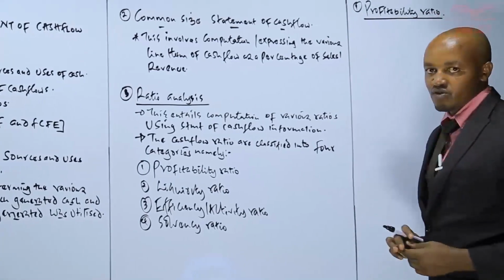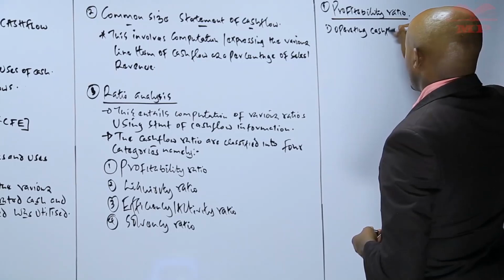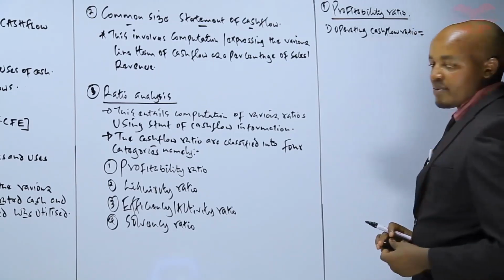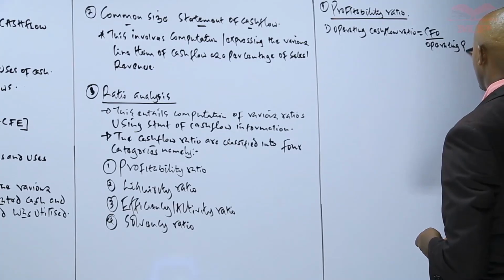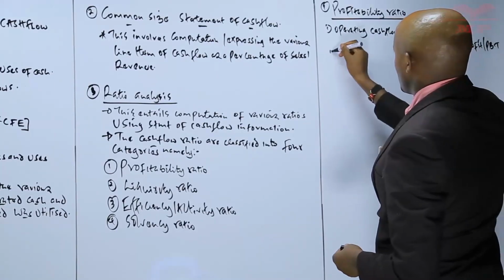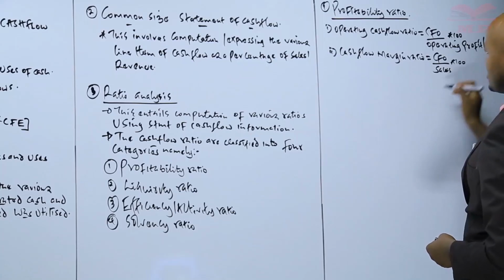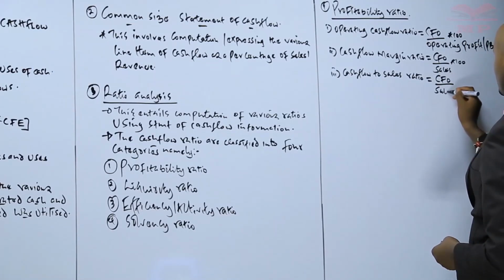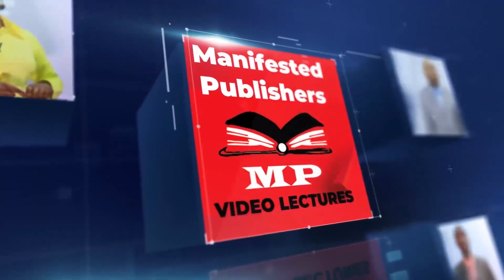CPA_profitability Ratio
💼 CPA – Profitability Ratios Lesson 📊

Profitability ratios are financial metrics used to assess a company’s ability to generate profit relative to its revenue, assets, or equity. These ratios help investors, managers, and stakeholders evaluate business performance and efficiency.

Measures the percentage of revenue remaining after deducting the cost of goods sold (COGS).

Gross Profit
Revenue
100
Gross Profit Margin=
Revenue
Gross Profit

×100

Shows the percentage of revenue that remains as net profit after all expenses, taxes, and interest.

Net Profit
Revenue
100
Net Profit Margin=
Revenue
Net Profit

×100

Measures how efficiently a company uses its assets to generate profit.

ROA
Net Profit
Total Assets
100
ROA=
Total Assets
Net Profit

×100

Indicates how well a company generates profit from shareholders’ equity.

ROE
Net Profit
Shareholders’ Equity
100
ROE=
Shareholders’ Equity
Net Profit

×100

Measures profit from operations as a percentage of revenue, excluding taxes and interest.

Operating Profit
Revenue
100
Operating Profit Margin=
Revenue
Operating Profit

×100

💡 Importance of Profitability Ratios:

Helps evaluate business performance over time

Assists investors in making informed decisions

Guides management in improving operational efficiency

🎯 Who Should Watch:

CPA, accounting, and finance students

Business managers and investors

Anyone interested in analyzing financial performance

📘 Learn With Manifested Publishers:
Structured lessons, examples, and exercises to help learners master profitability ratios and enhance financial analysis skills.